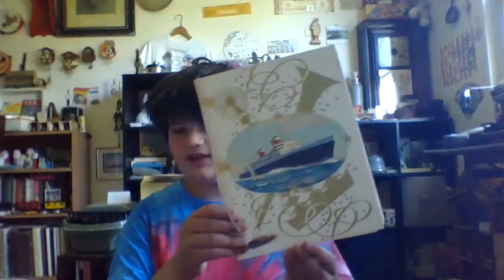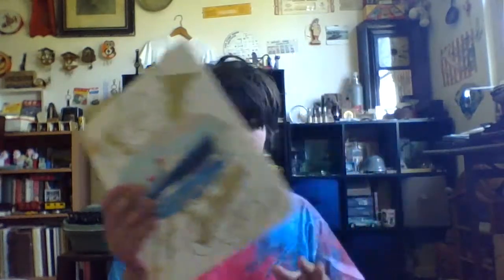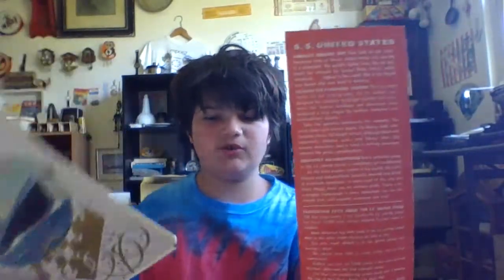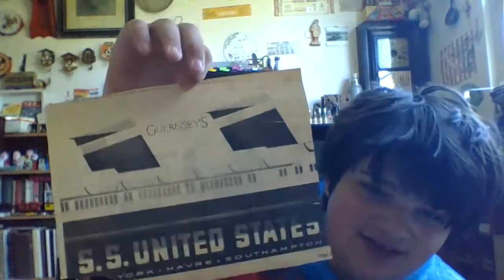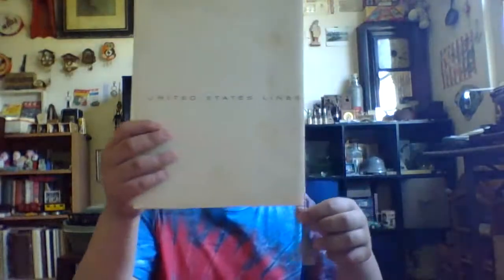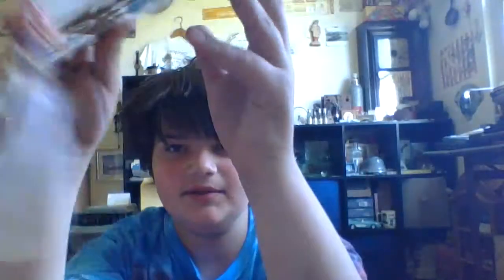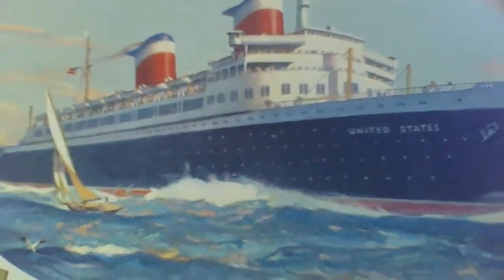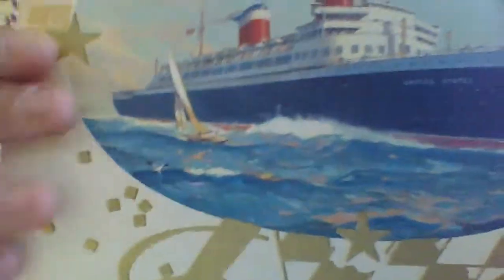SS United States Menu and Newspaper Clipping